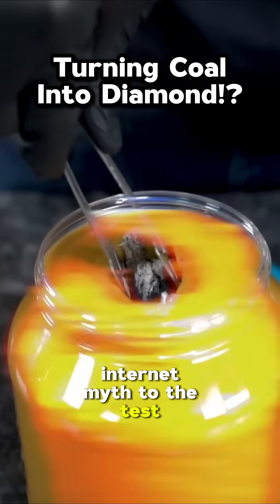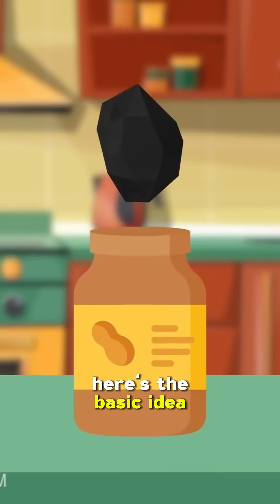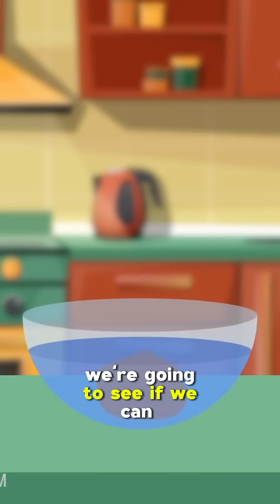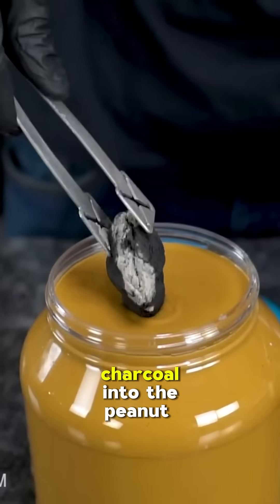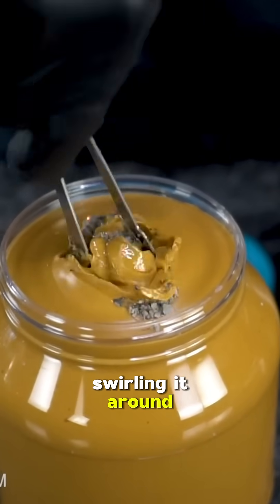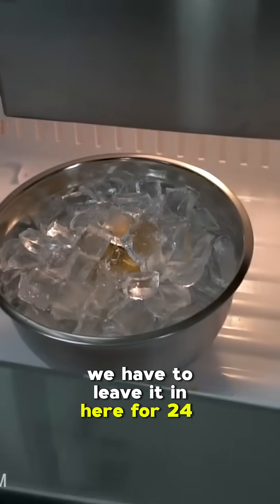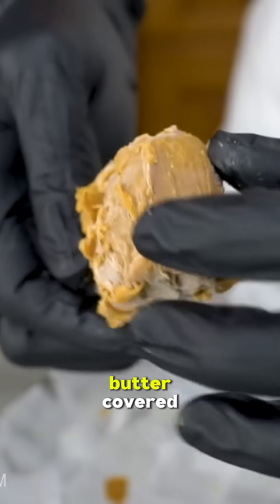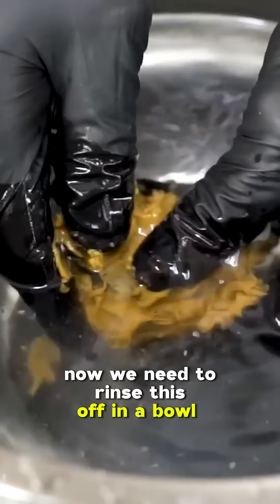YOU CAN MAKE DIAMONDS OUT OF THIS!?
We put a popular internet myth to the test, can you turn coal in diamonds?